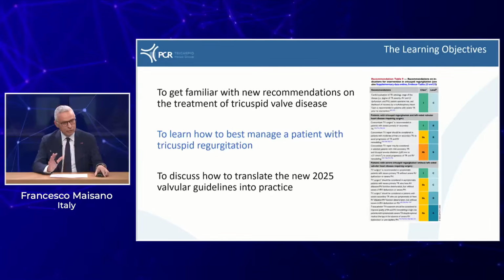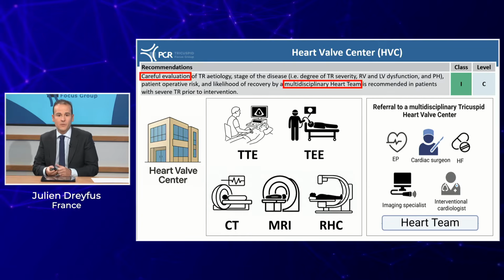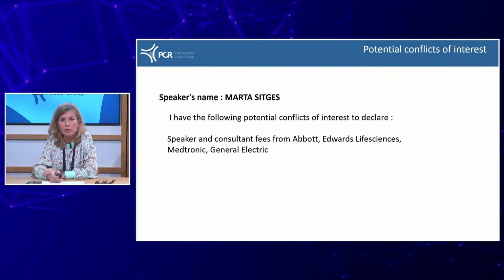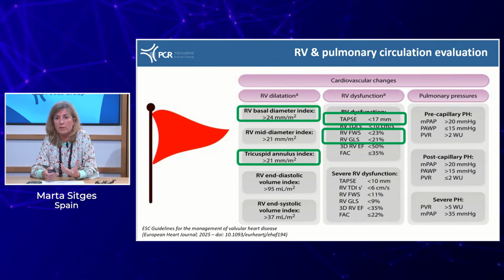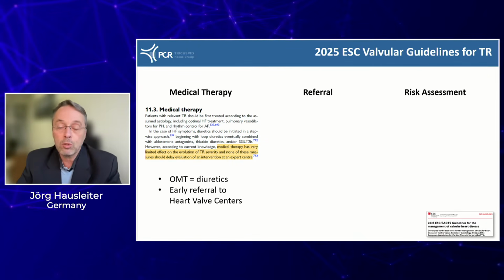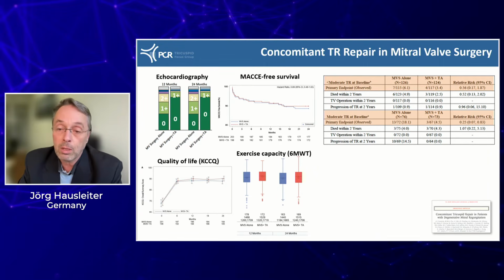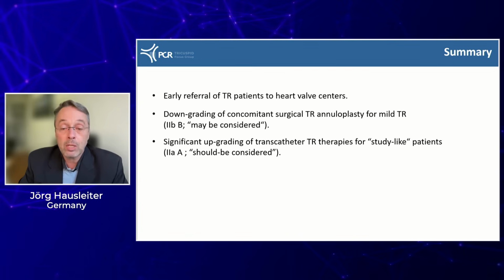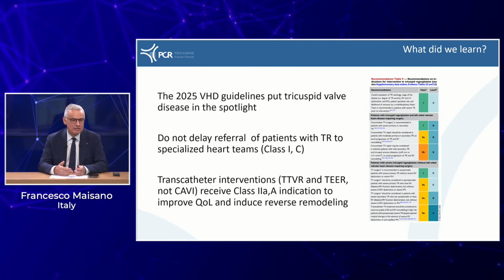How will the new valvular guidelines impact my tricuspid programme? - Webinar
Watch the replay of this webinar if you want to get familiar with new recommendations regarding the treatment of the tricuspid valve, learn how to best assess a patient with tricuspid regurgitation and find out how to translate the 2025 valvular guidelines into practice.

Chapters:
00:00:00 - Introduction
00:01:56 - Part 1: Presentation of a case illustrating the choice between therapies (surgery vs transcatheter repair vs. replacement) and the role of medical treatment and patient preparation
00:08:34 - Part 2: Requirements for a Heart Valves Centres with expertise in tricuspid valve treatment
00:21:18 - Part 3: The work-up of a patients with TR: concepts and cut-offs
00:38:55 - Part 4: New recommendation for treatment and supportive evidence
00:56:11 - Part 5: Case resolution and discussion
00:58:04 - Closing / Key message